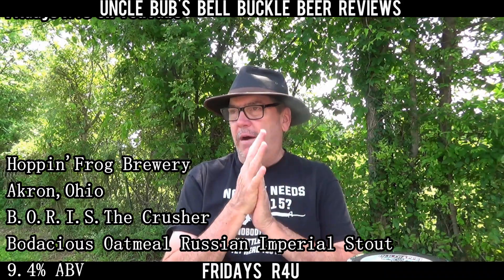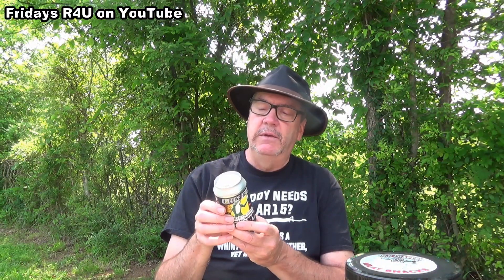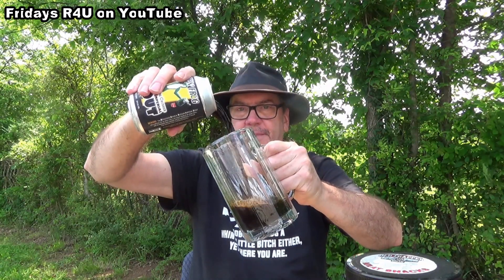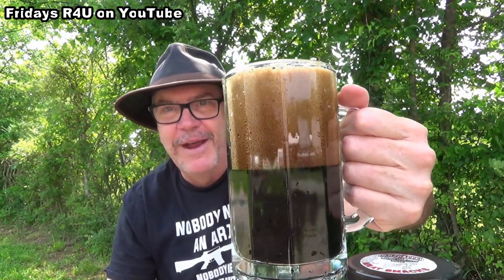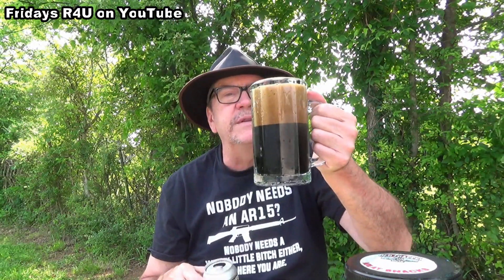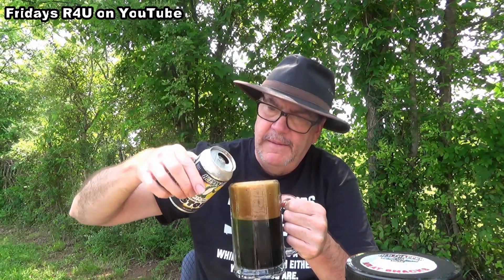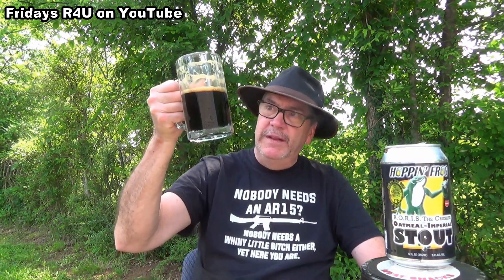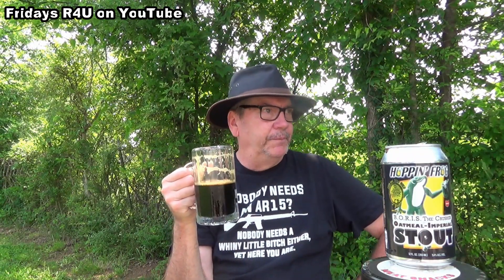Fridays R4U - Hoppin' Frog - B.O.R.I.S. The Crusher - Bodacious Russian Oatmeal Imperial Stout 9.4%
This is the best Hoppin' Frog I've tried! Score Willie Nelson - "A"!